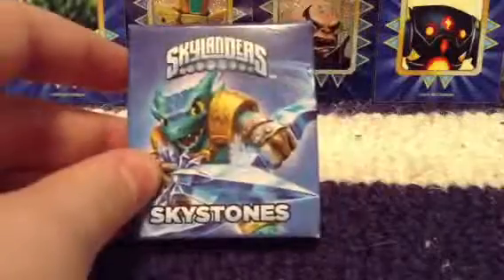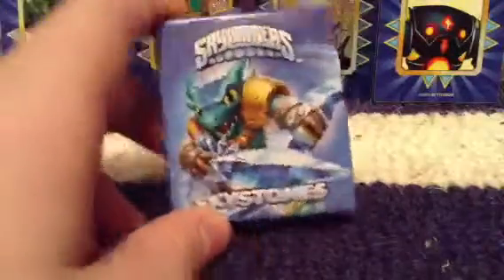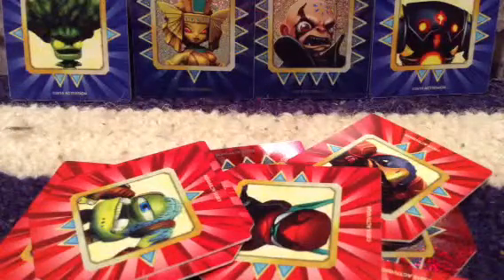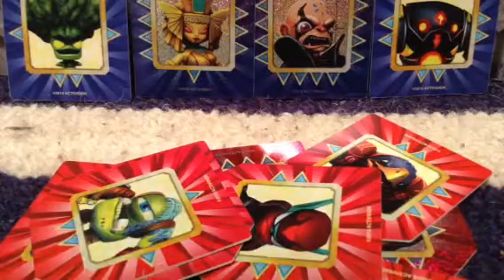Skylanders Skystones Cookie Crisp Unboxing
Gameplay coming soon